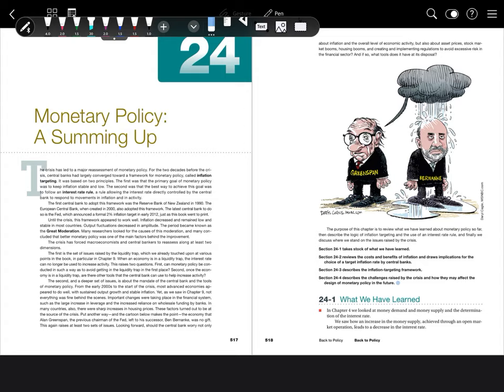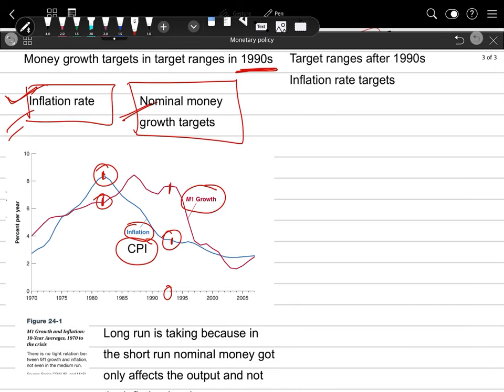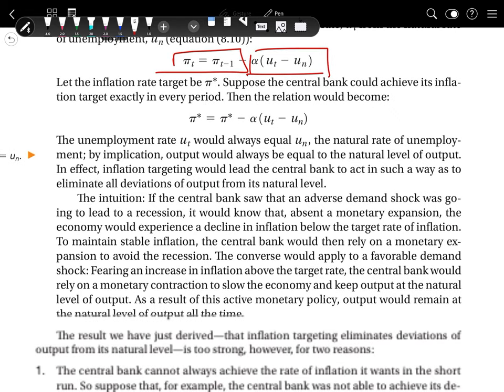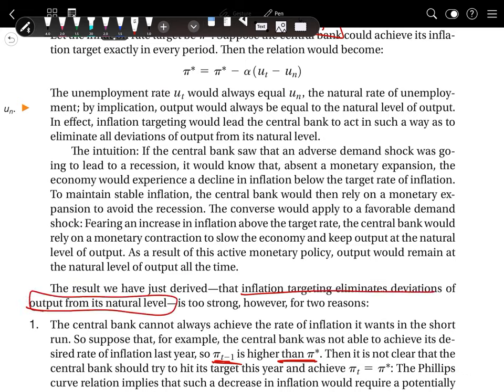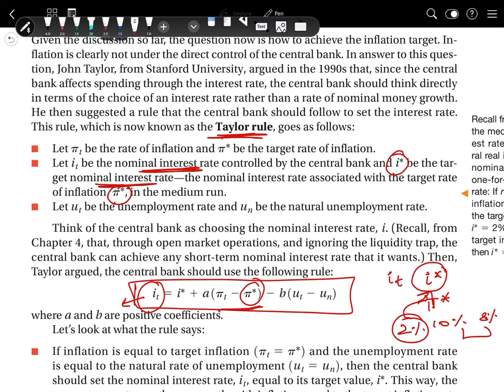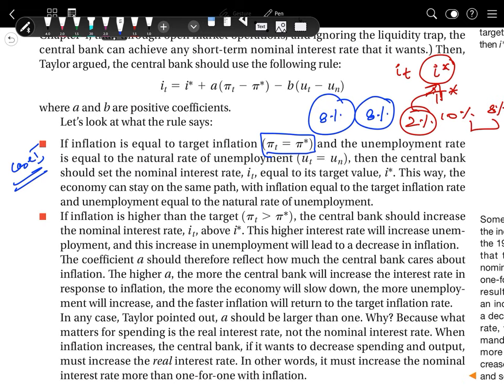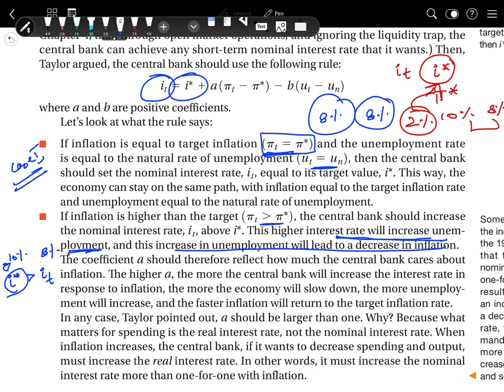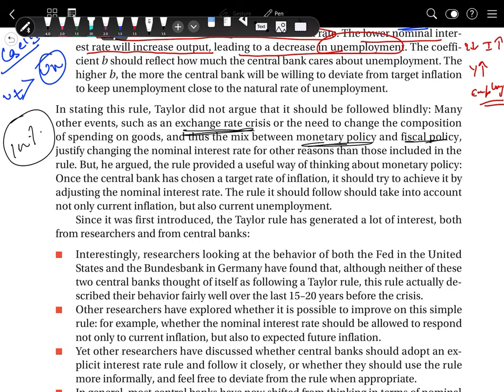Macroeconomics | BBE | DU Monetary policy Design| Inflation Rate| Interest Rate| Unemployment Rate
Monetary Policy Design
Nominal Monetary Growth
Inflation Rate
Unemployment Rate
Interest Rate